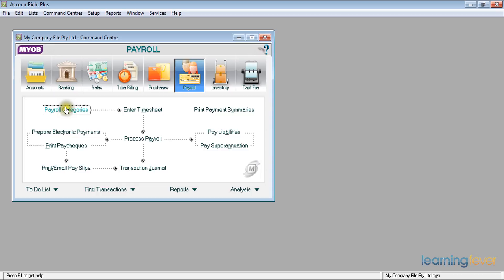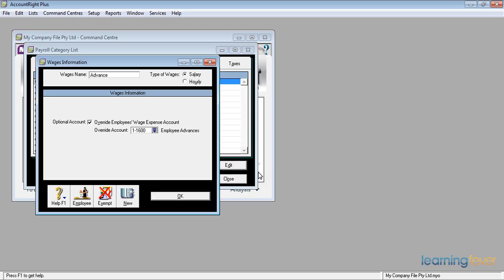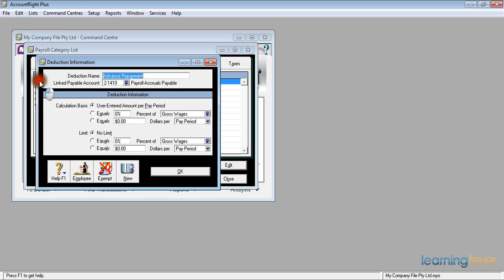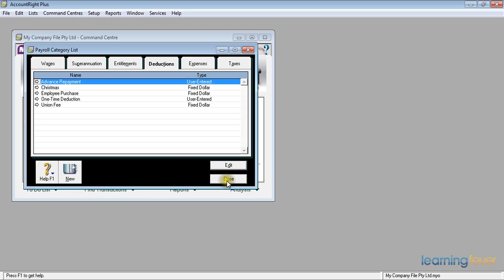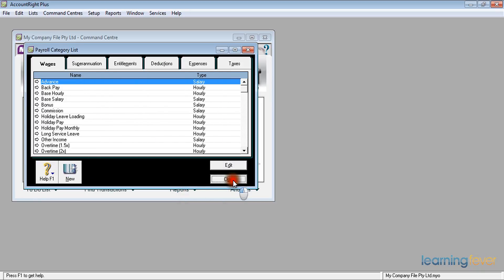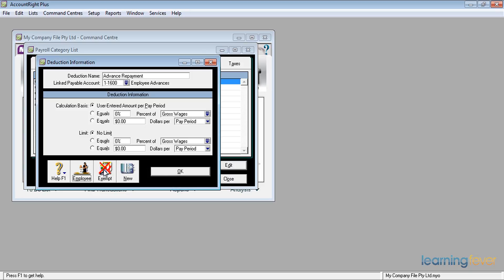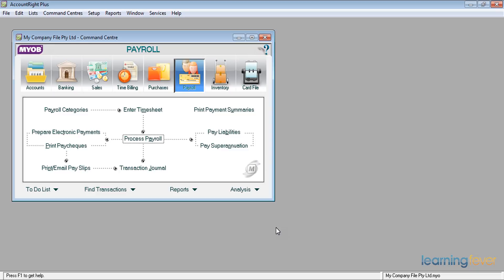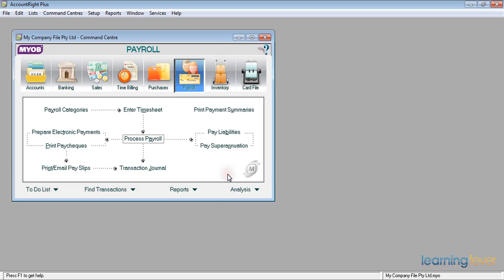MYOB Payroll Training | Handling Advances to Employee (2019)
Does your employee ask for advances from time to time? Learn how to Handle Advances in this MYOB Training video tutorial. MYOB Payroll Training teaches you the best way for Handling Advances to Employee. How to exempt tax from the advances.

If you enjoy helping a woman in need, visit our
Payroll is an important function of any business, no matter how many employees are in the company. MYOB for Payroll makes payroll easy and we will show you how to get the most from this function. Watch this course to learn step-by-step the whole process.